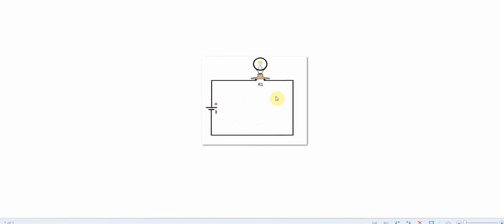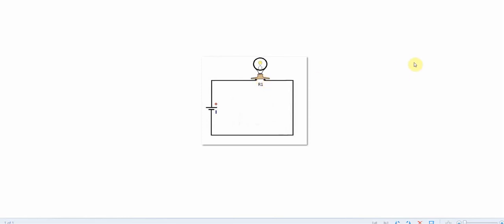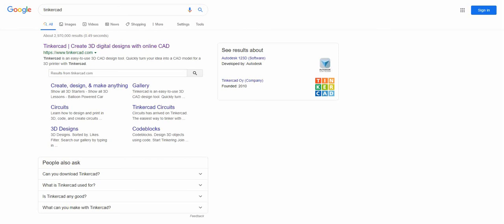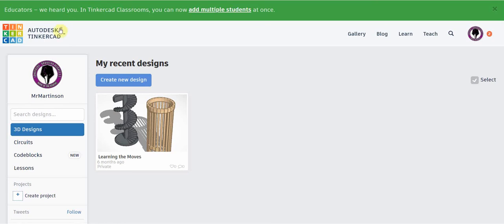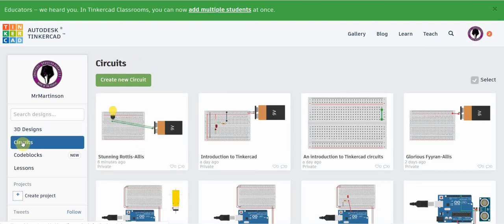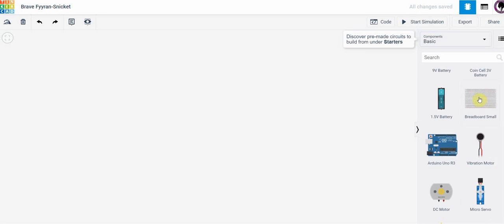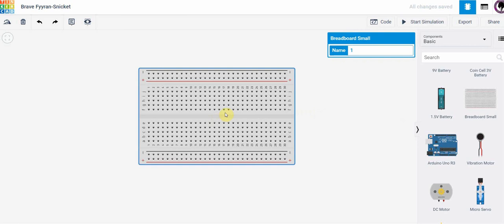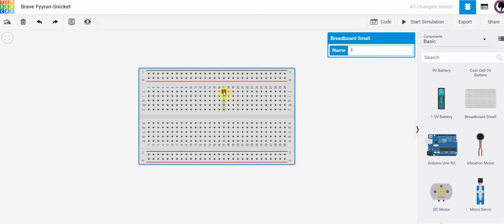Video 1 Introduction to Tinkercad Electric Circuit Builder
In this video you will see how a breadboard works for building an electric circuit.